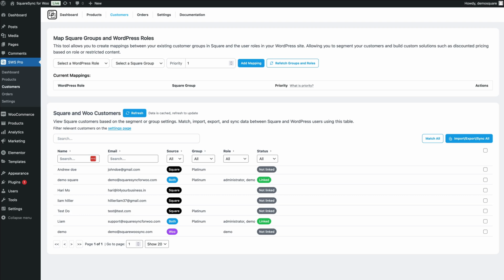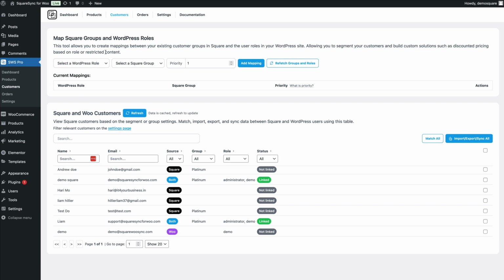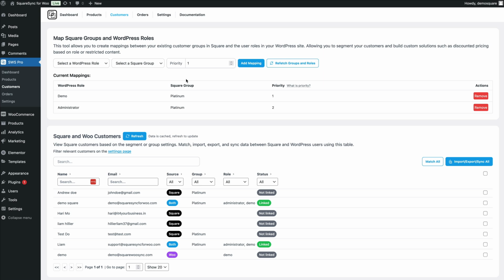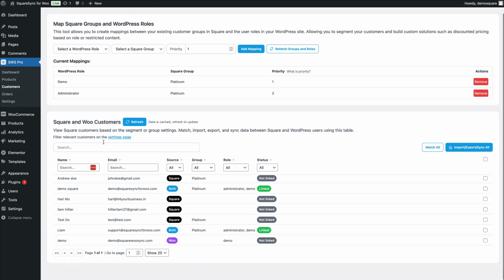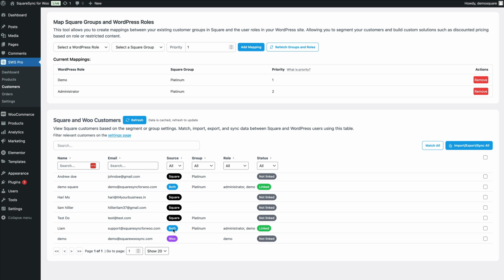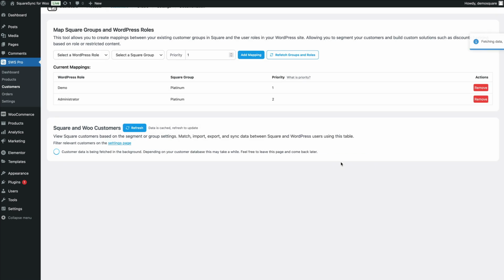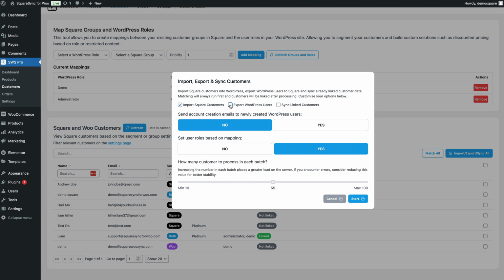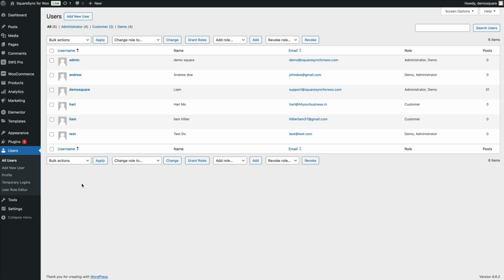SquareSync for Woo Customers and Roles Mapping | Woocommerce & Square Connection